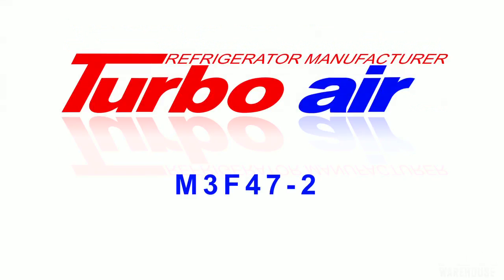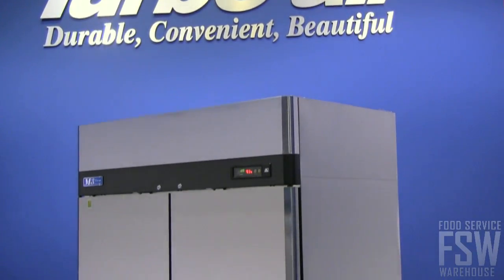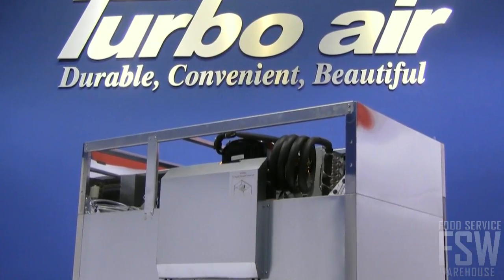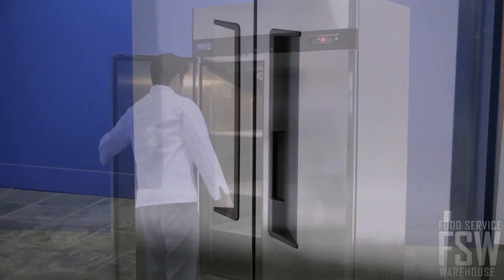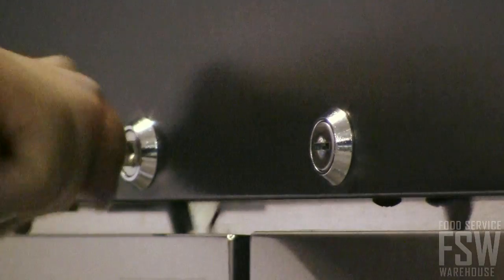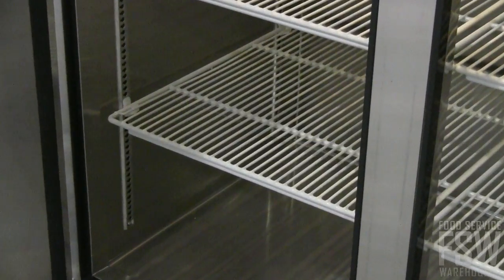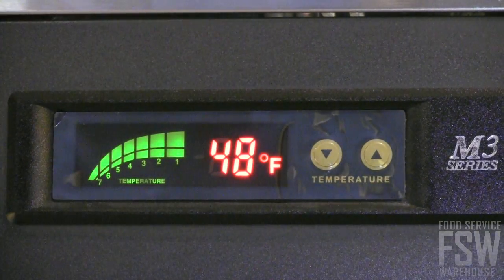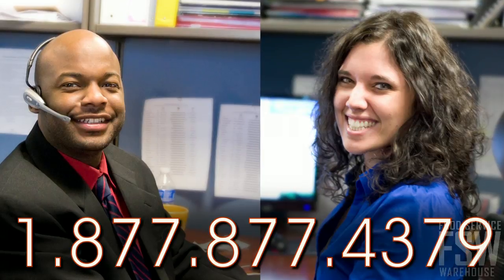Turbo Air Freezer (M3F47-2)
This video features the 51" Reach-In Solid Door Freezer from Turbo Air. This commercial freezer has two full size, solid, swing doors. Additionally, this video also touches on other beneficial features of this Turbo Air commercial freezer like it's 4" swivel casters, High-density polyurethane insulation, and door locks.